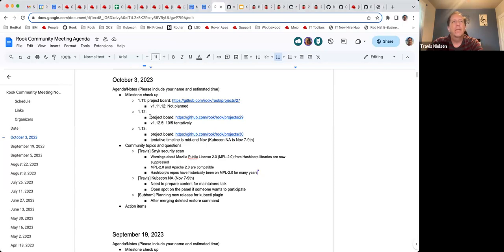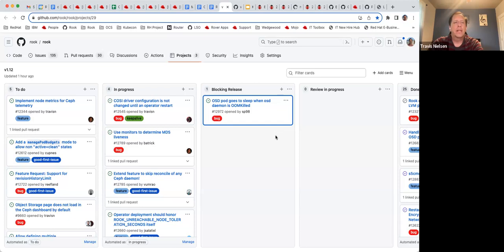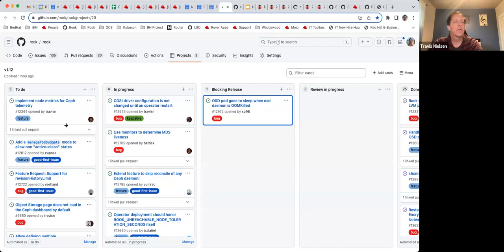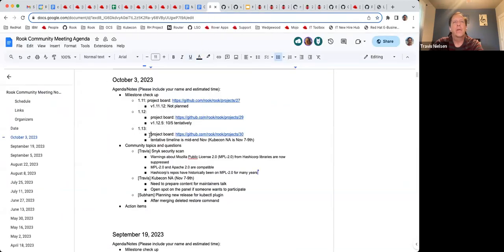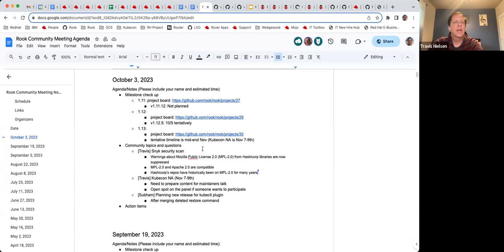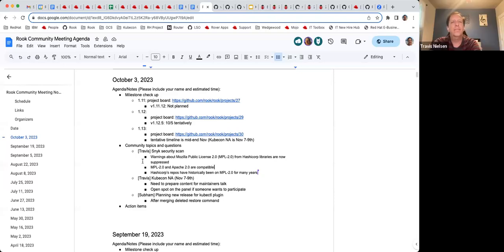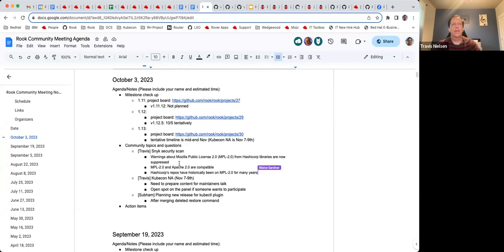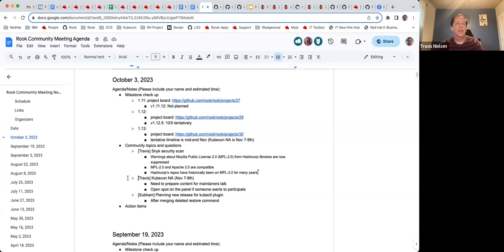2023-10-03 Rook Community Meeting